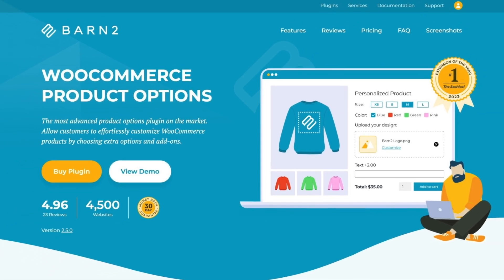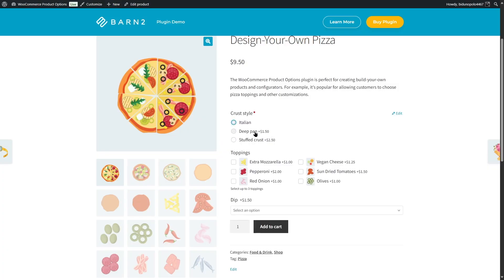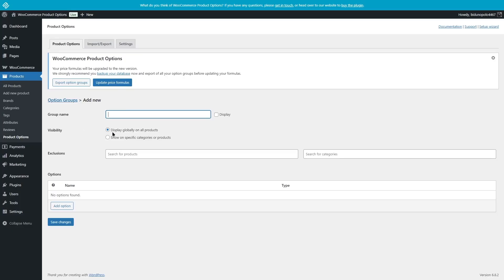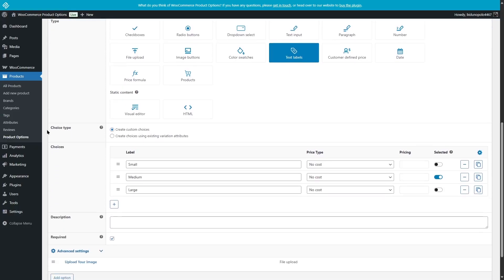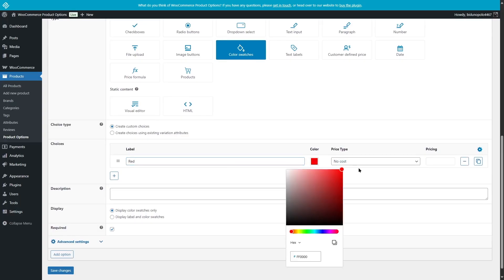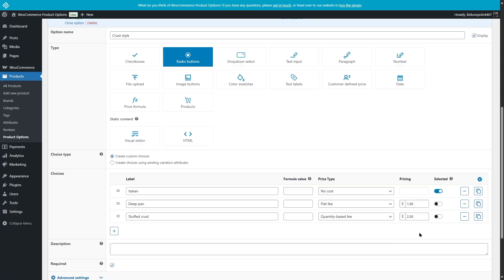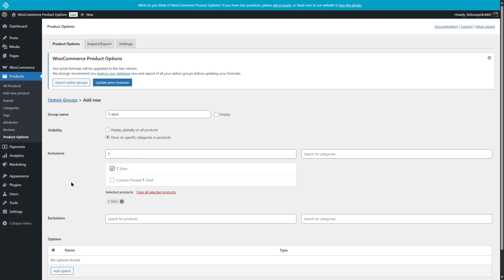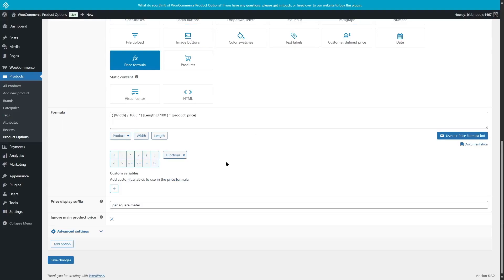Add Advanced Product Options in WooCommerce WordPress | Custom WooCommerce Product Options Tutorial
Do you want to add product options for your WordPress WooCommerce products? In this video, we’re going to learn how you can do that. By default WooCommerce gives you a few options to add product variations but that has some limitations. In order to add more options for your products such as size, color swatches, length, width, custom texts, images, etc., you need an additional tool. Based on the nature of the products, there might be several requirements. In order to enhance your WooCommerce capabilities, we’re going to use a plugin called WooCommerce Product Options from Barn2. This will allow us to add more product options and increase customer satisfaction.

The WooCommerce Product Options plugin lets you add various selectors such as checkboxes, radio buttons, dropdown selector, text input, paragraph, number, file upload, and so much more. There are options to change the price based on the chosen options. You can also add flexible pricing such as flat fees, percentage changes, price by character or file upload, or you can create advanced custom price formulas. There is conditional logic as well. So you can show or hide product addons depending on the customer’s other selection. There are so many options this plugin provides you, it's really amazing. That’s what we’re going to explore in this video.

It is important to note that WooCommerce Product Options is a premium plugin and in order to use it, you’ll have to get a paid plan. We have discussed the pricing of this plugin so that it will be easier for you to make a decision. Before purchasing the plugin, you can view the demo and explore the various features it provides. This will give you an insight on the capabilities of the plugin.

⭐️⭐️ Relevant Links ⭐️⭐️